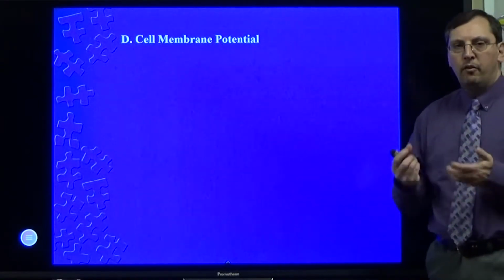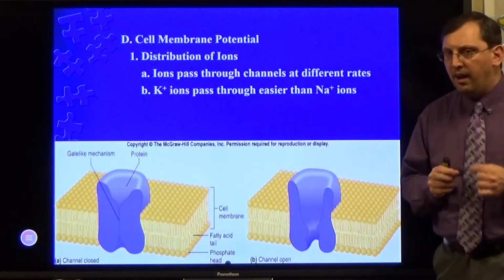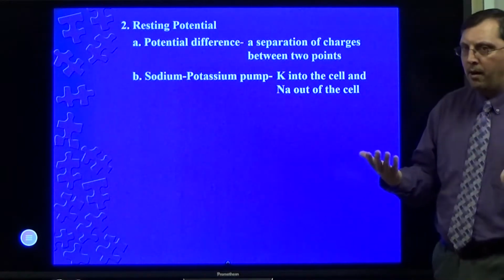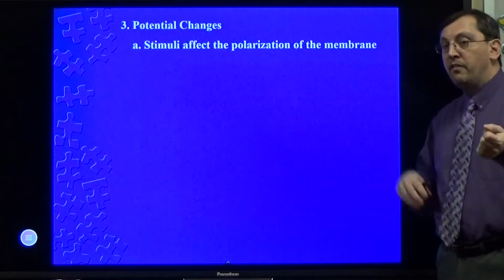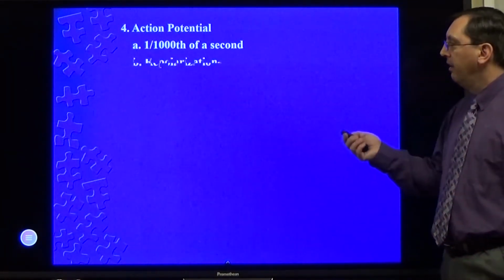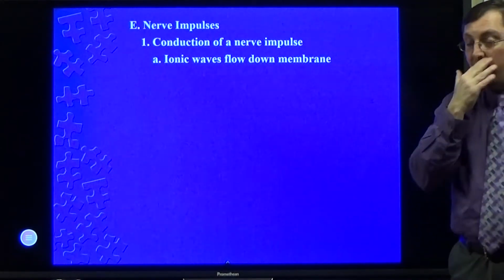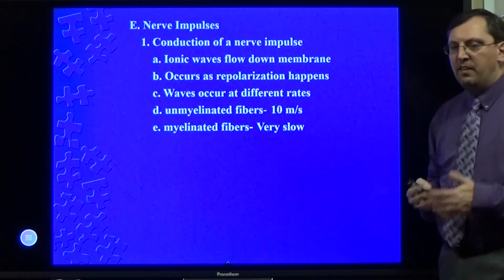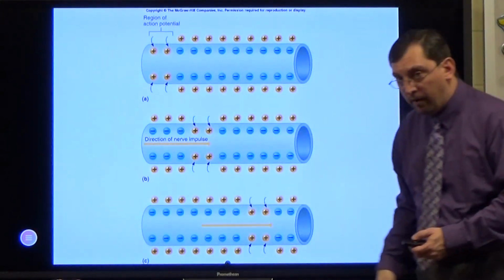Anatomy Unit 8 Neuron Signaling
High School Anatomy Unit covering how signals are sent between neurons.